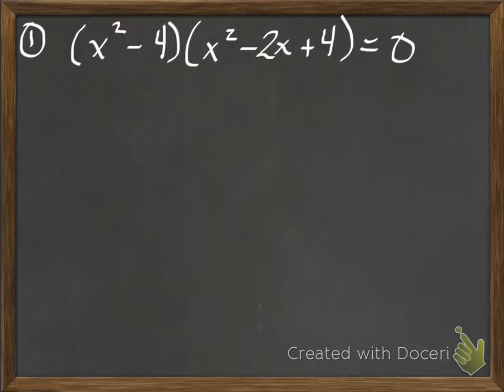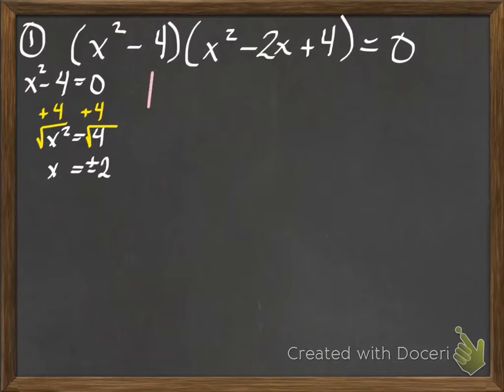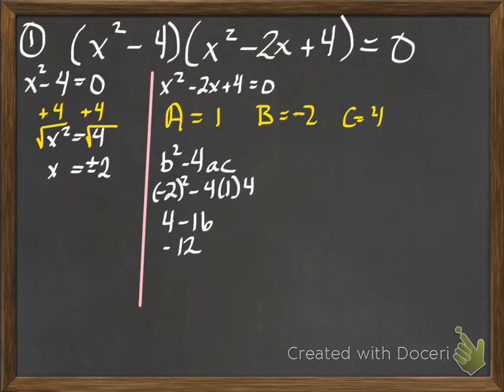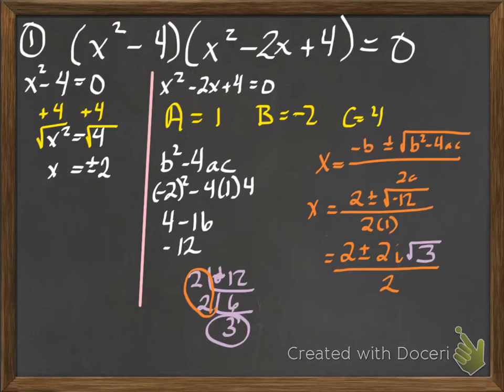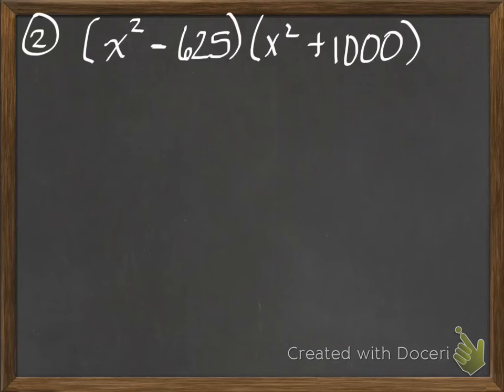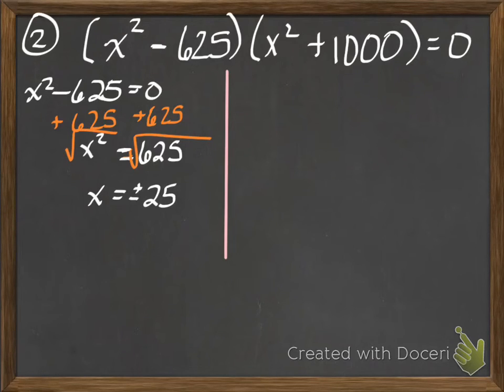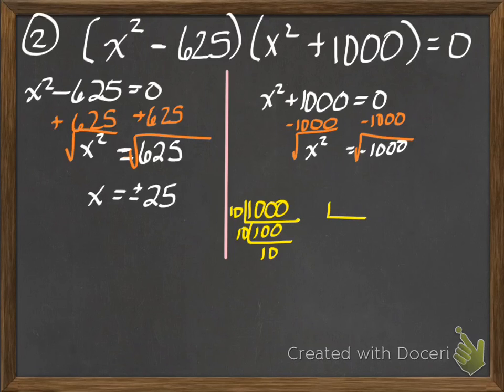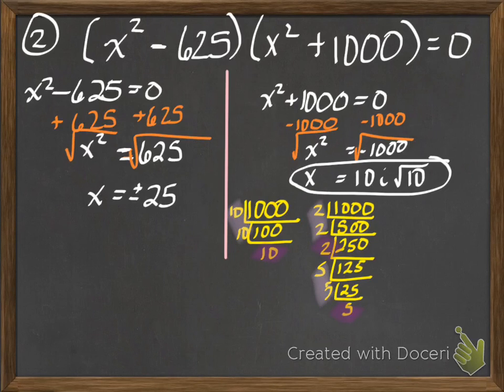solving polynomial equations 1